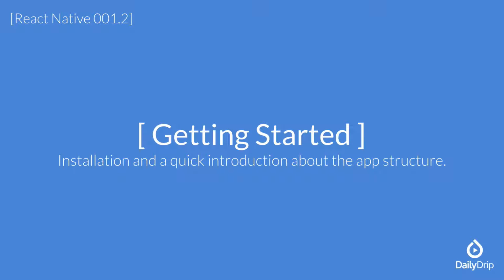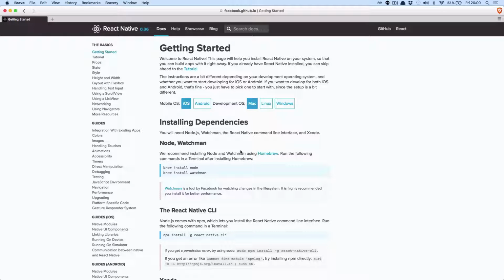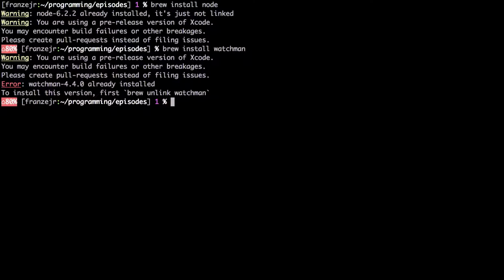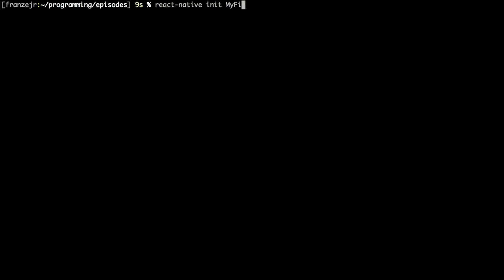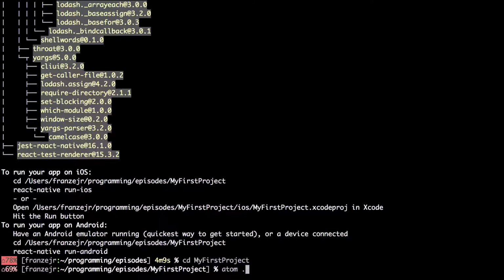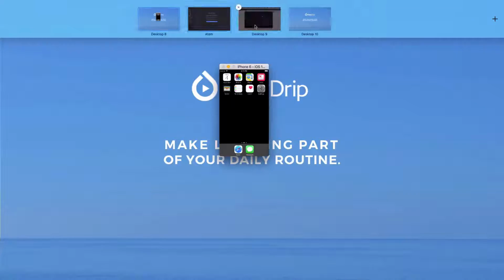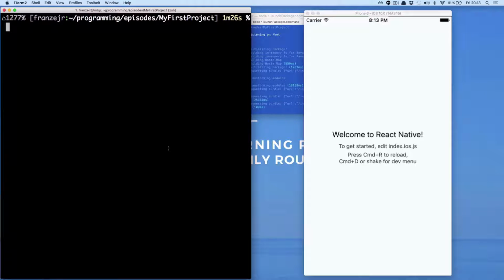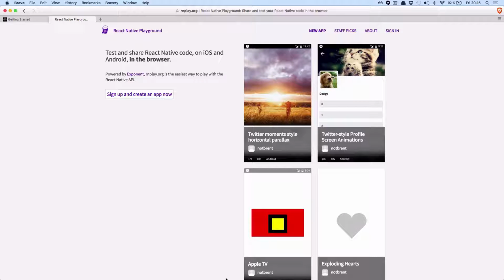Introduction to React Native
Installation and a quick introduction about the app structure.